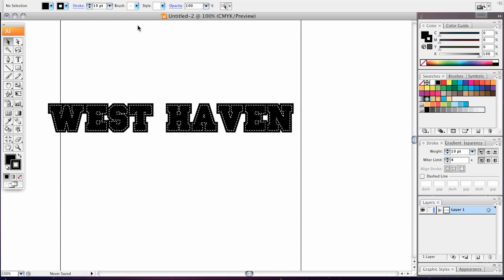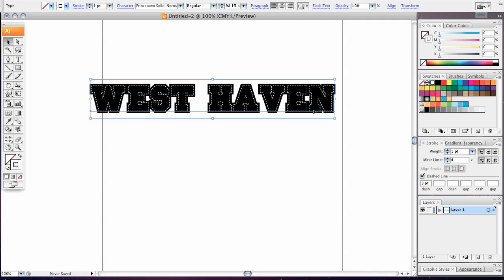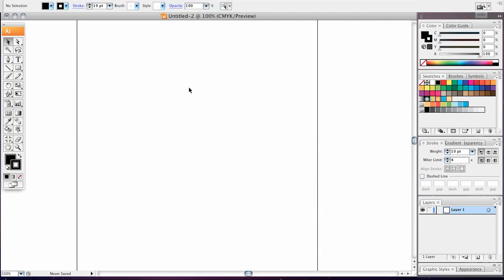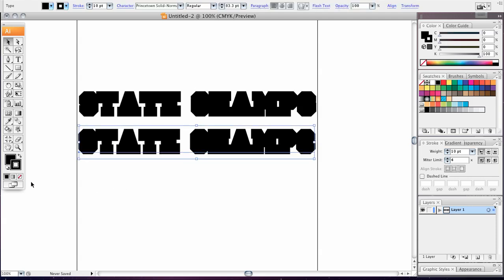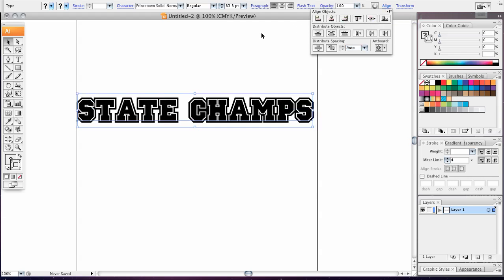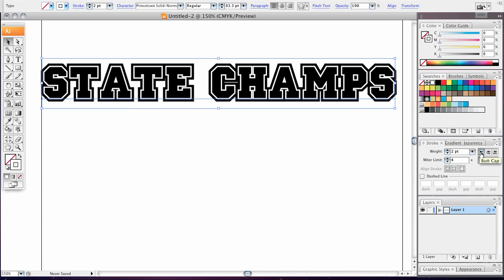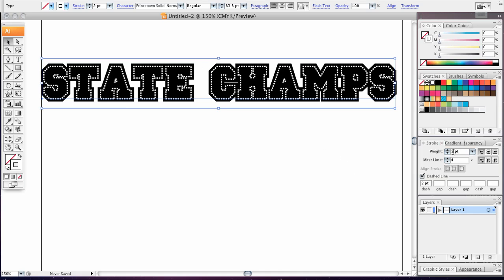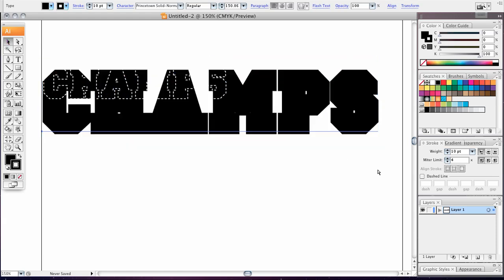Adobe Illustrator Tutorial for screen printers.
Adobe Illustrator Tutorial for screen printers: Create stitch effect in illustrator.
Adobe Illustrator has always been a popular artwork program to use for screen printing. Unfortunately there has never really been an in depth training series to show a screen printer how to use Illustrator to its full capacity. Think about it, what good does a powerful and expensive graphic design program do you if you don't know how to use it?  Now, with our new in depth Illustrator for Screen Printers & Design Tutorial, you can unlock the power of Illustrator for screen printing and beyond!
    * 10.3 hours of instruction spread over 101 individual tutorials.
    * Covers CS3- CS5 version features.
    * Includes sample vector artwork from the Maximum Package to use with selected lessons.
    * Covers Basic Operations, Type, Creative Accelerators, and Production. Everything the screen printer needs to know about Illustrator.
    * Recorded in 1920x1200 resolution so everything is crisp and clear.
  * Meticulously edited so your attention is drawn to the right place and you don't miss anything.
  * Keystrokes are identified on screen.
  * .MOV format for easy viewing on PC or MAC computers.